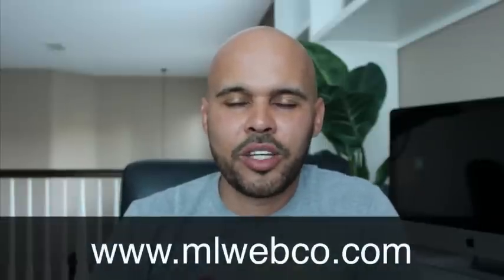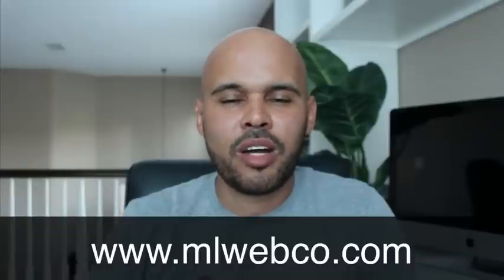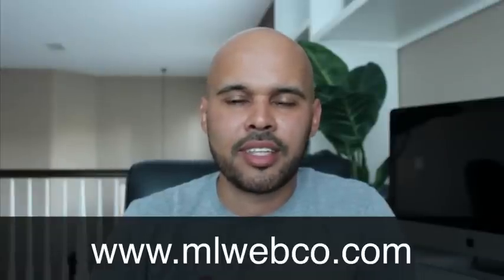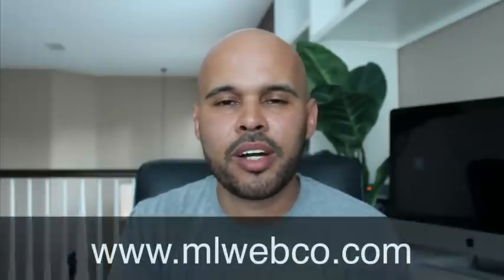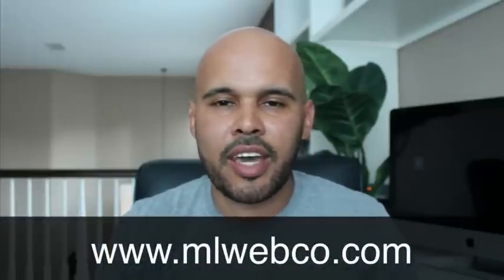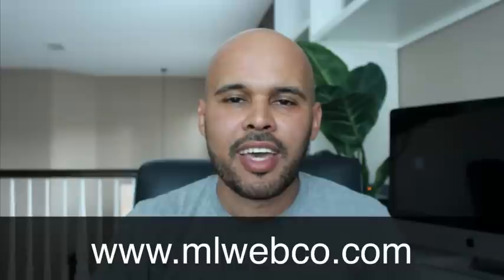Learning HTML/CSS, is it Important for UI/UX Design? Tips and Advice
- In this video I talk about how HTML/CSS fits into the UI/UX Design discipline. I provide some quick tips on getting started learning HTML and CSS.